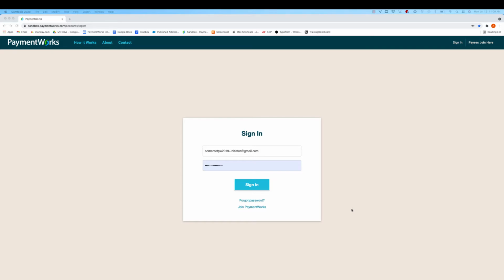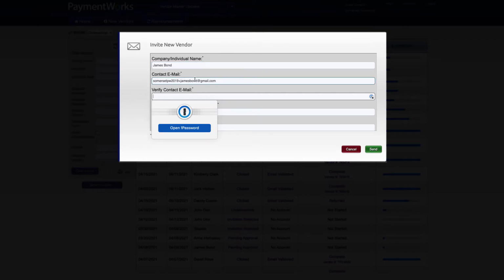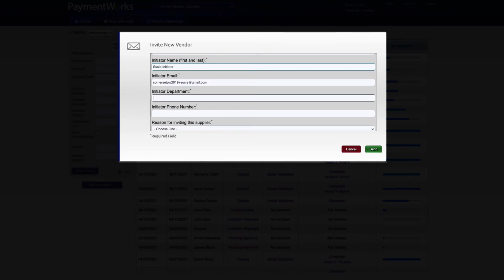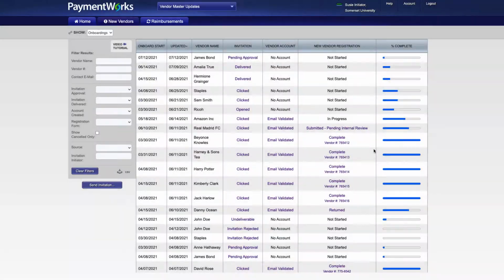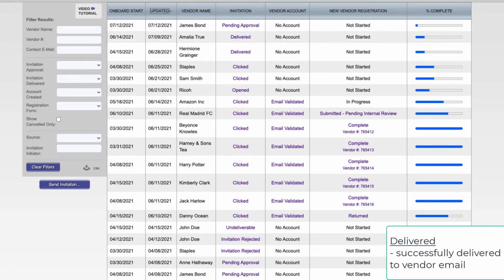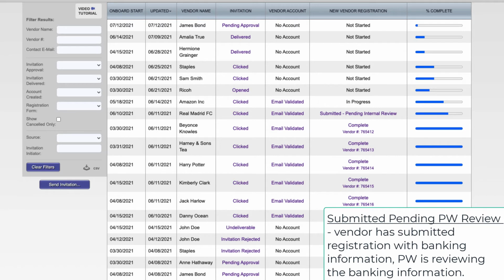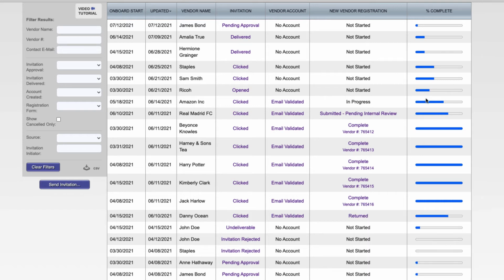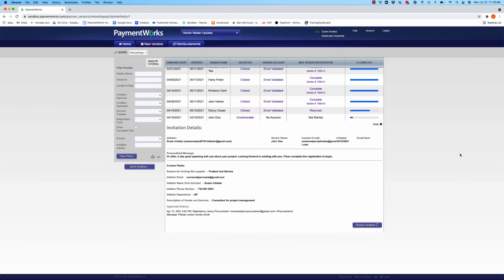Sending Invitations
v.2